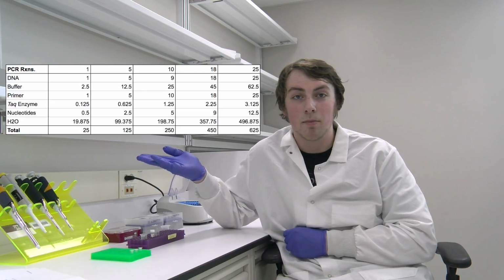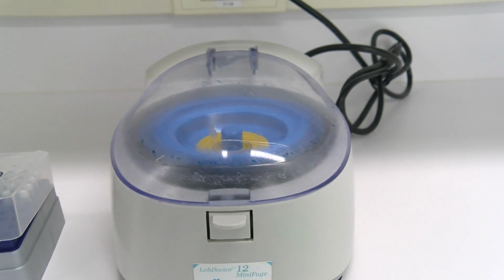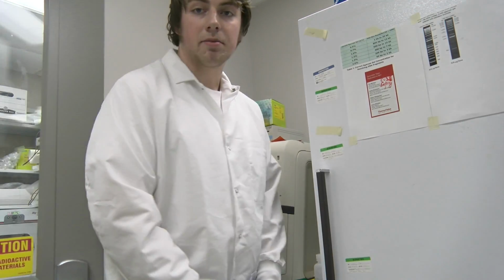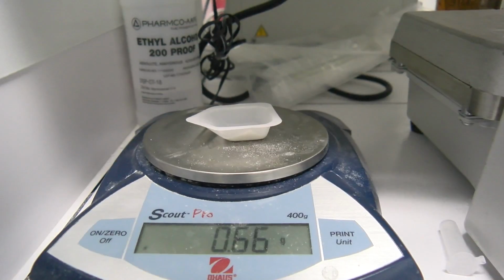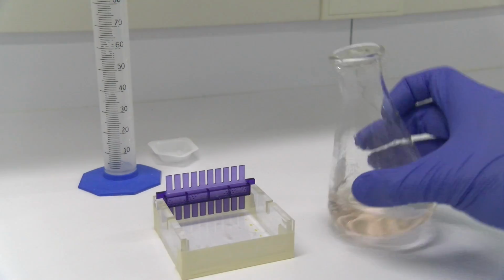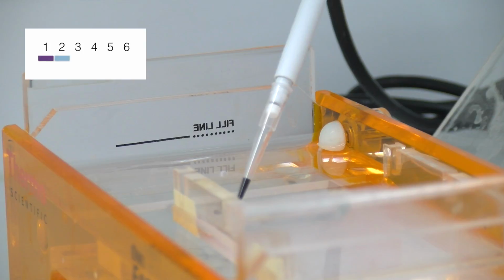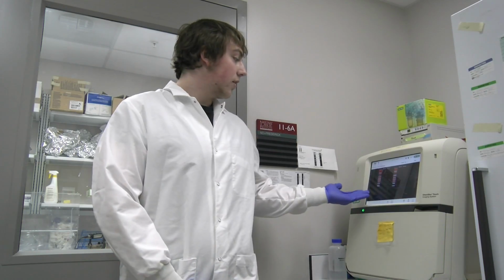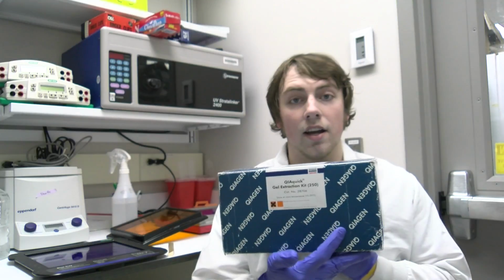PCR Amplification and Extraction: A step by step guide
Tags N Stuff
Grand Theft Auto 5
Ghosts
Call of Duty
Funny Moments Montage
GTA Online
Black Ops2